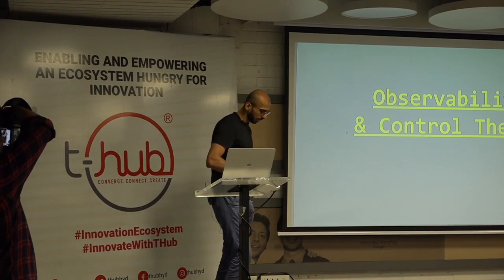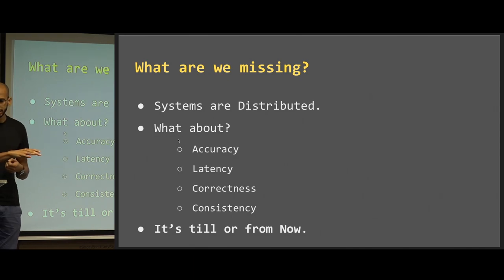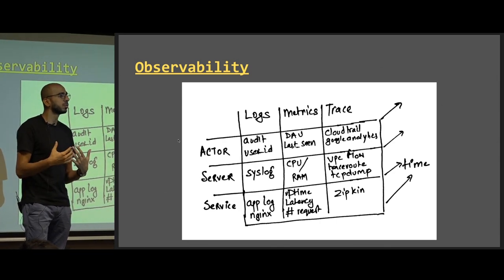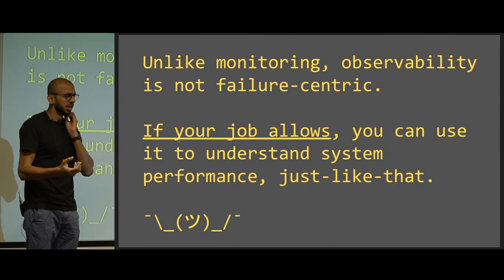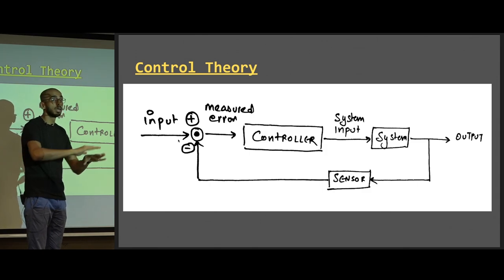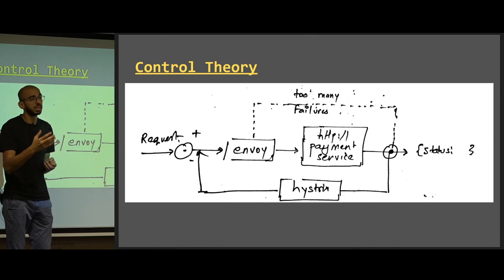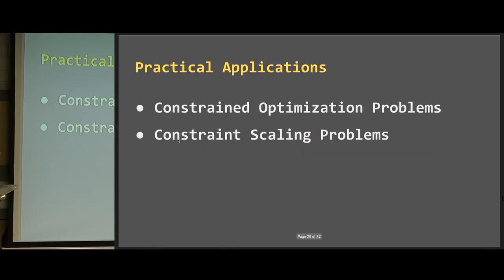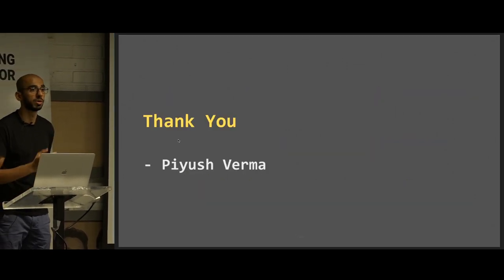Why observability and monitoring are different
By default, software is opaque. To see what software is doing, you have to write observation capability into it. This goes beyond logs and stepping through in a debugger because you have to observe the live system, not your sandbox. Is observability a new concept and how is it different from monitoring? Piyush Verma explains observability and control theory, and how observability differs from monitoring.